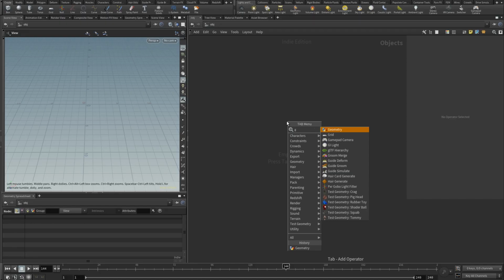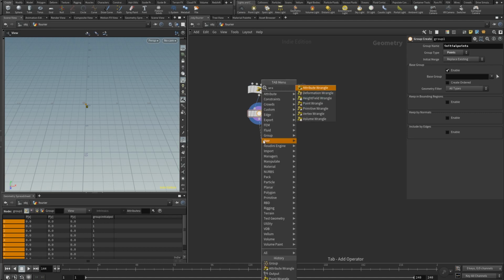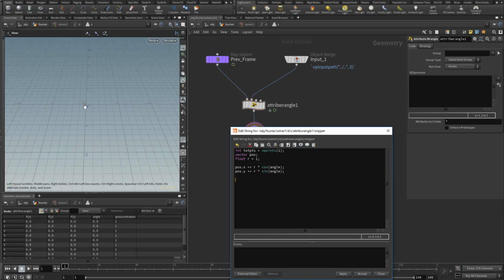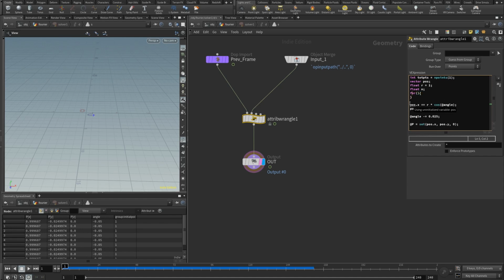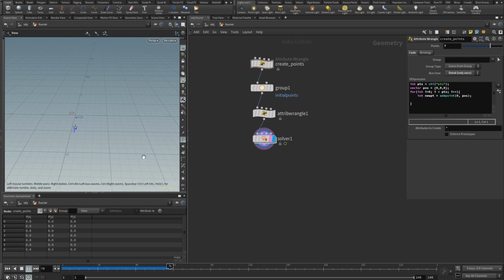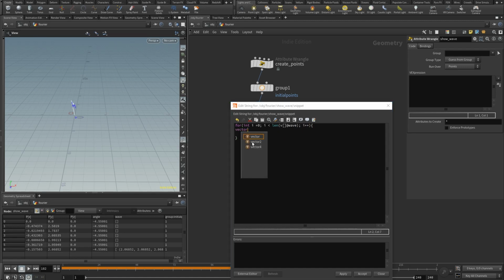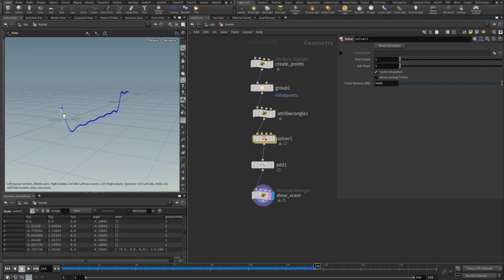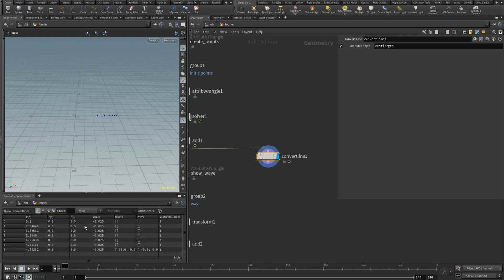Houdini Tutorial - Fourier Series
Houdini Tutorial using Vex.